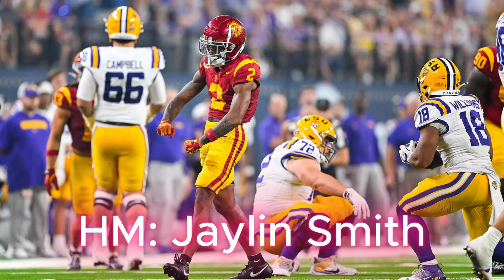2025 NFL Draft CB Rankings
2025 NFL Draft Cornerback Rankings | Full CB Breakdown by Coach Williams

Coach Williams is back with the official 2025 NFL Draft CB Rankings — including slot corners, outside corners, and honorable mentions. From freak athletes like Darien Porter to technical masters like Quincy Riley, this class is DEEP.

💎 Who’s CB1?
🔥 Who’s the best slot?
🐍 Who plays like a Black Mamba?
📉 Why did Benjamin Morrison slide to the slot list?
🧠 Why Jabbar Muhammad’s tape demands more respect.

▶️ No film in this one due to takedowns, but every name is broken down with context, projection, and fit.

🧪 Traits, technique, toughness — nothing is off the table.
🚀 Top sleepers, big risers, red flags, and scheme fits included.

🗣️ Drop your rankings in the comments and let me know who you think got snubbed.

Honorable Mention
Jaylin Smith 00:54
Jacob Parrish 01:19
Azareye'h Thomas 01:50

Slot CBs
Benjamin Morrison 02:36
Cobee Bryant 03:46
Robert Longerbeam 04:28
Khari Johnson 05:27
Jahdae Barron 06:53

Outside CBs
Zah Frazier 07:50
Shavon Revel 09:04
Dorian Strong 11:02
Quincy Riley 12:03
Trey Amos 13:05
Jabbar Muhammad 14:18
Maxwell Hairston 16:09
Will Johnson 17:48
Darien Porter 19:24
Travis Hunter 21:21